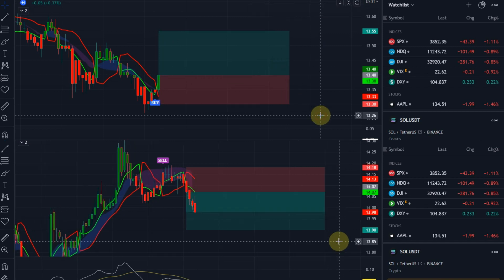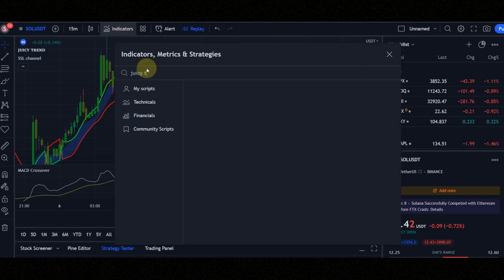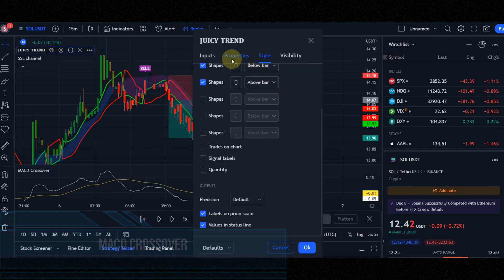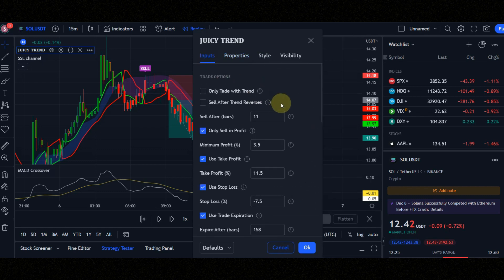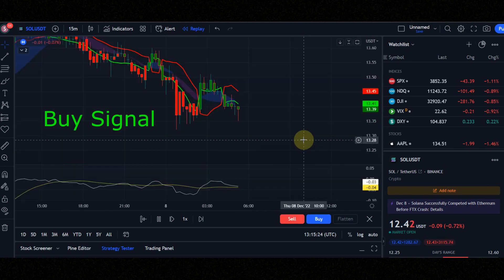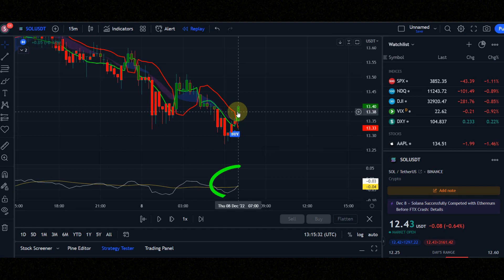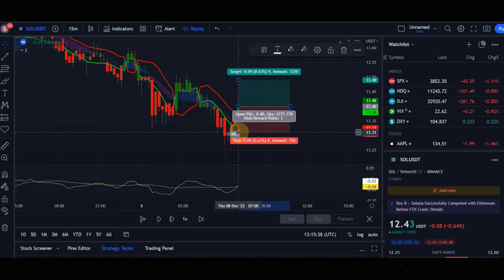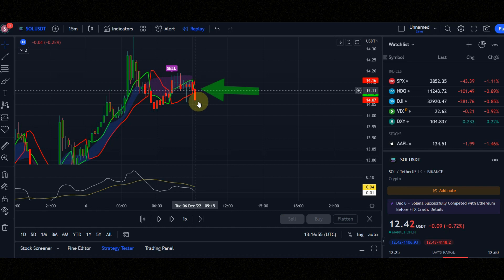My Private 98% Winrate Scalping Strategy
in this video i show you My Private 98% Winrate Scalping Strategy.